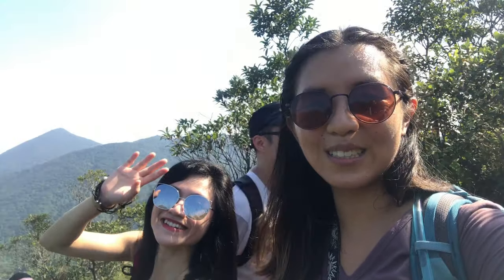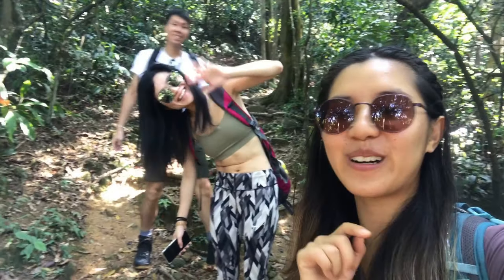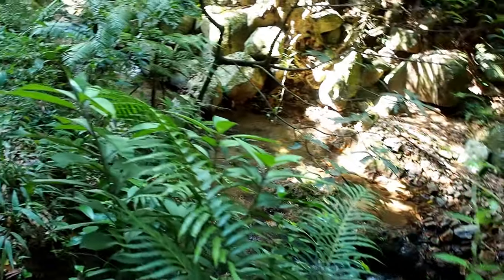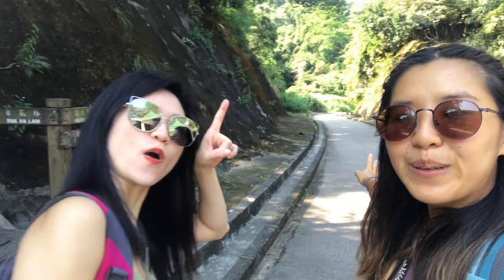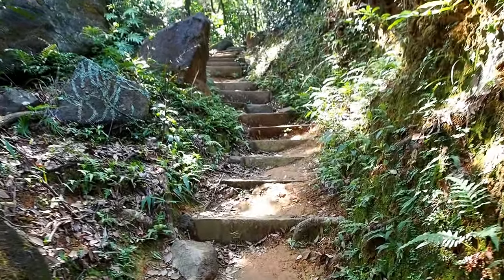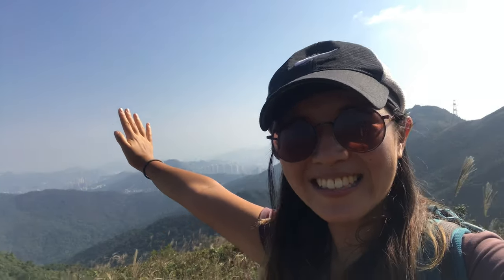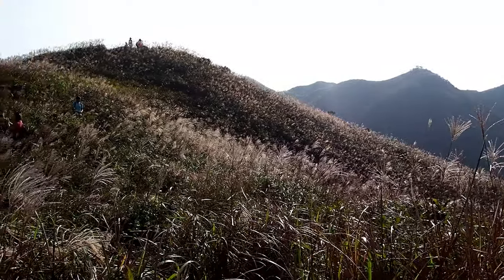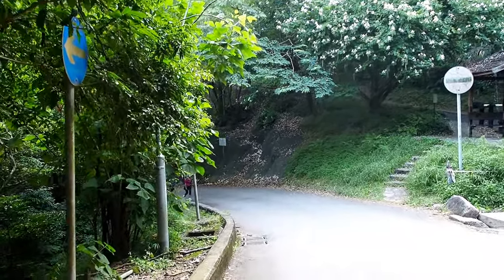Tung Yeung Shan 東洋山: Wilson Trail stage 4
Tung Yeung Shan is part of the Wilson Trail Stage 4 and the Kowloon Ridge, and an unexpected silver grass heaven! It's set a little apart from the other mountains and has a glorious view of Kowloon Peak, Middle Hill, and Tsz Wan Shan.